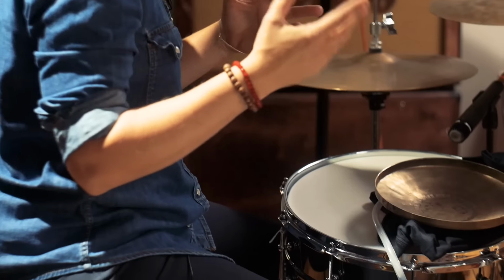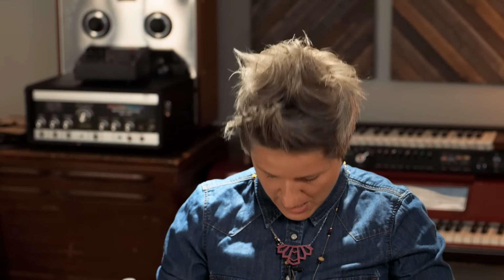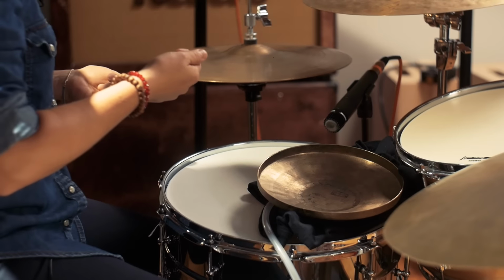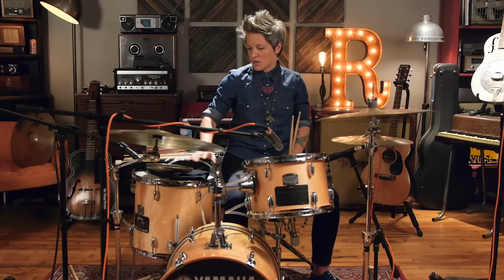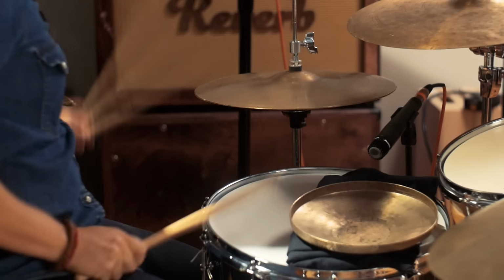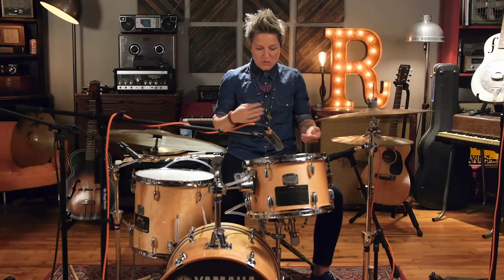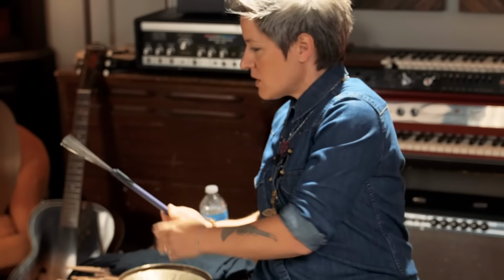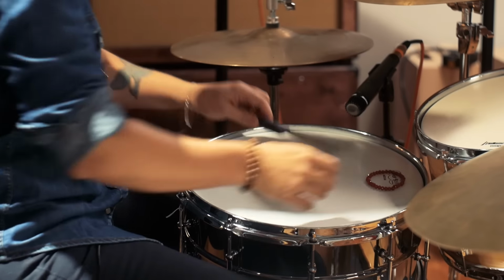Drum Tricks with Allison Miller: Using Alternate Percussion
Allison Miller, accomplished jazz drummer and session player, stopped by Reverb to discuss how she uses nontraditional percussion elements to introduce dynamics and depth to her playing. When she's not touring, recording or playing Late Night with Seth Meyers, you might find Allison at the hardware store looking for cool new pieces to hit and throw around her kit. In this video, see how layering and supplementing your drum kit with alternative percussion can add nuance and inspiration to your playing.